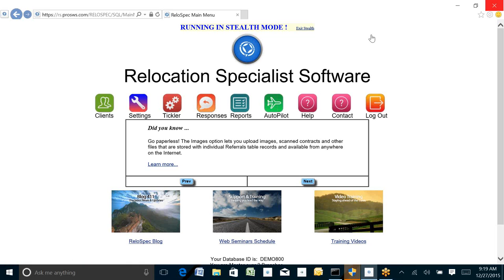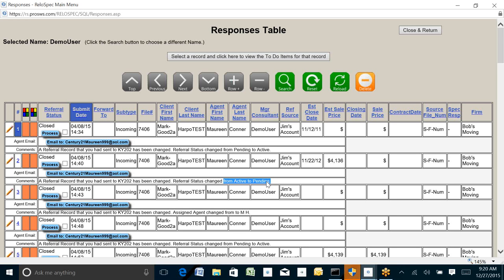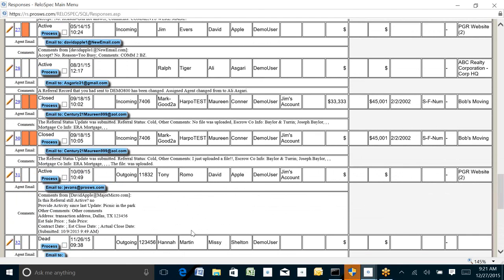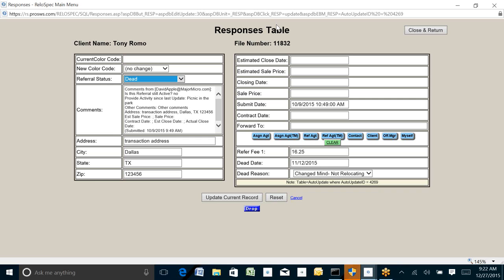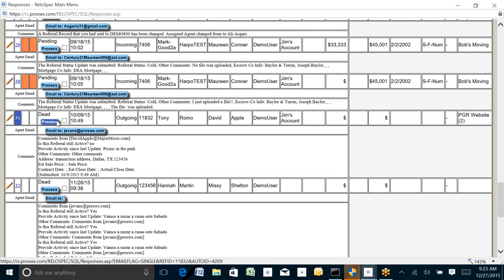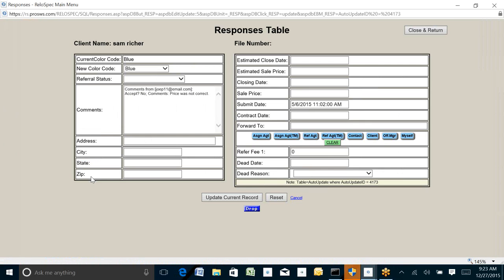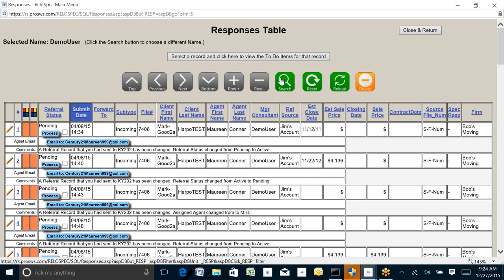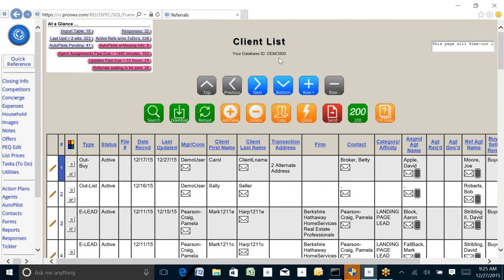Training Videos - Response Page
ReloSpec Training Videos - The ToDo Page and AutoPilot - Response Page